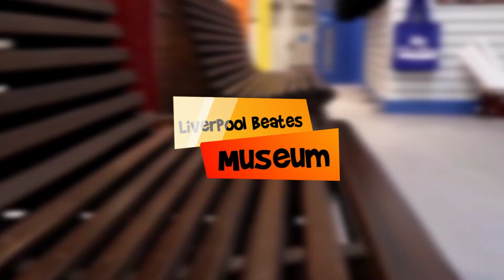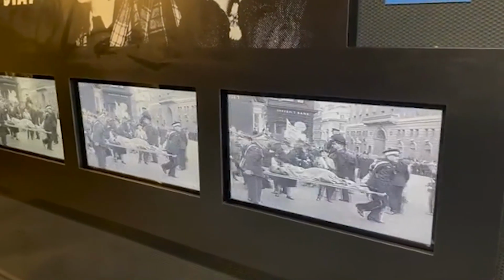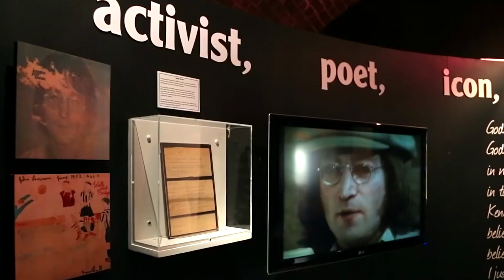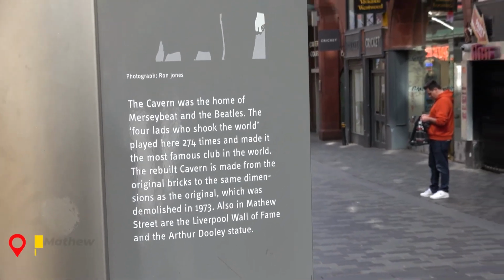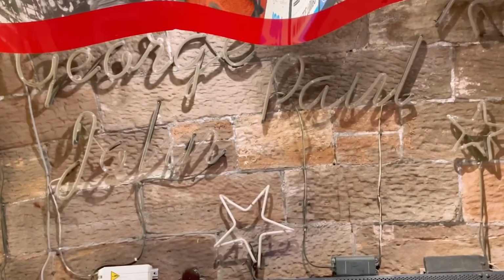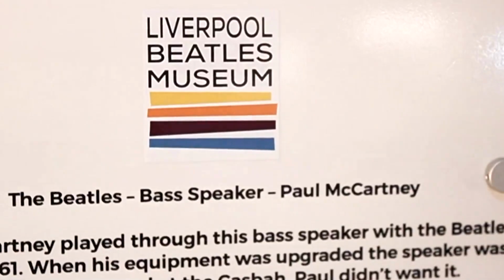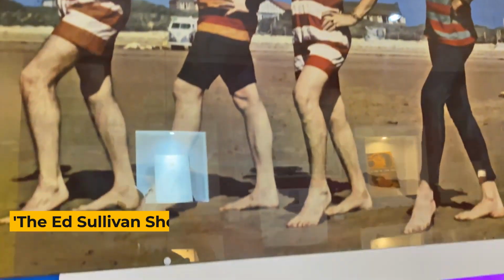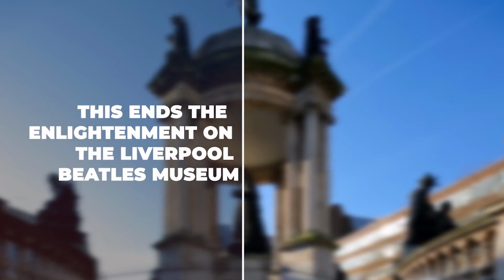What you can expect to see in The Beatles Museum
Liverpool Beatles Museum is a Beatles-themed exhibition hall located at 23 Mathew Street in Liverpool. Roag Best, the son of Neil Aspinall and Mona Best, a relative of Pete Best, created it. The gallery features 300 one-of-a-kind items, with an additional 1,200 items on the way. This video will teach you more about this beautiful Beatles gallery in England. So, shall we proceed?

If You Love The Beatles as Much As We Do
Icon for more behind the scenes stories like these